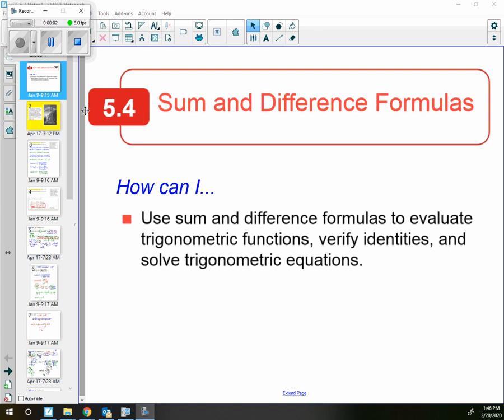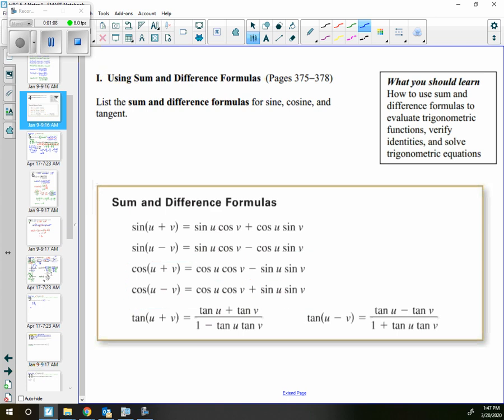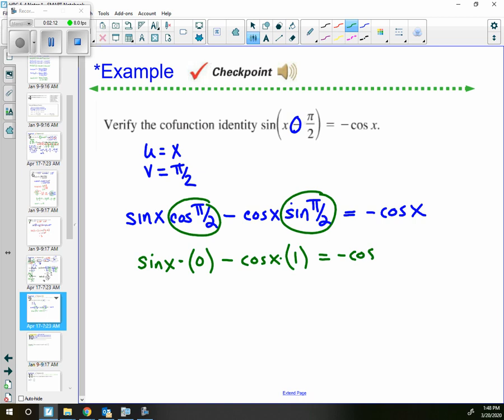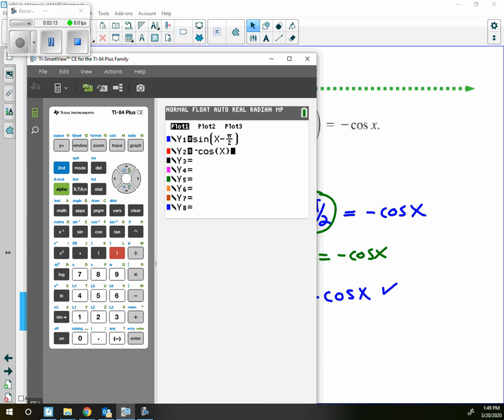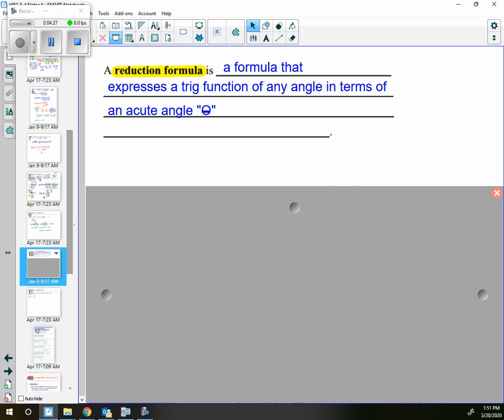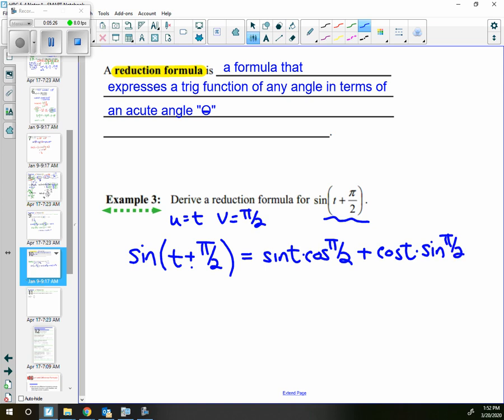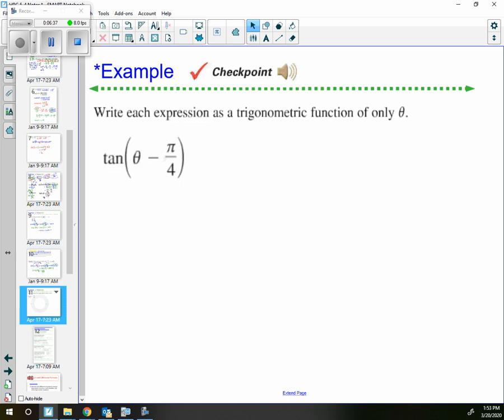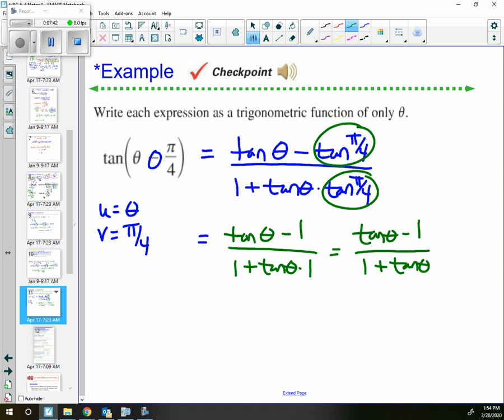HPC 5 4 Day 1 Part 2 Notes Video